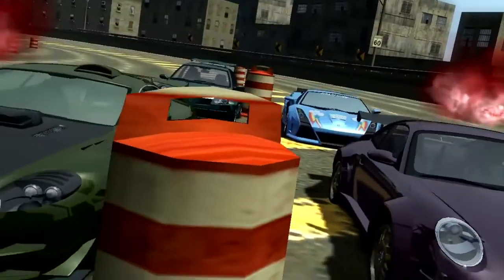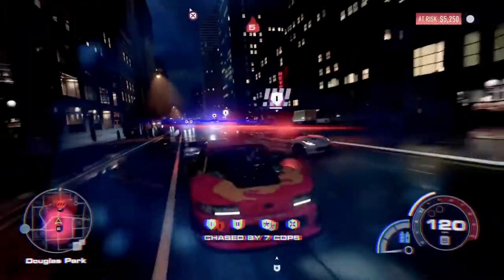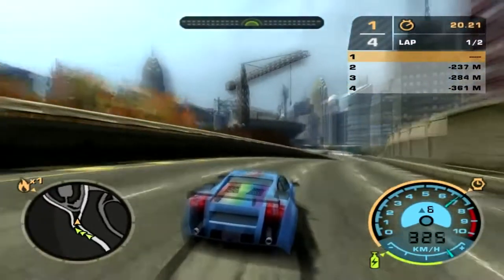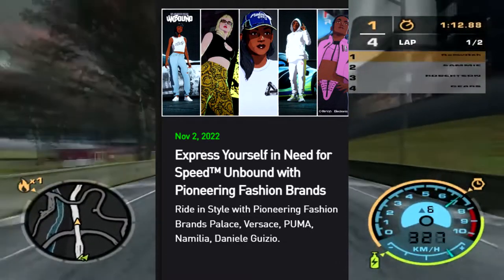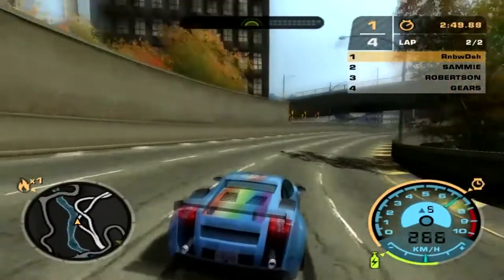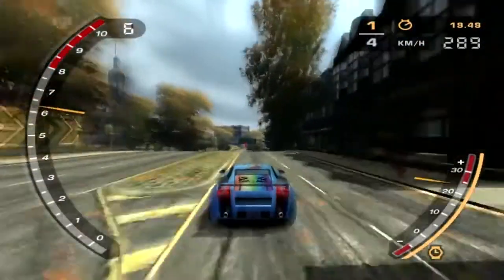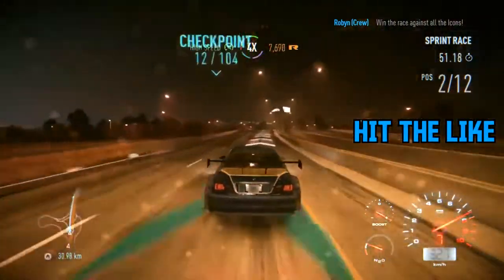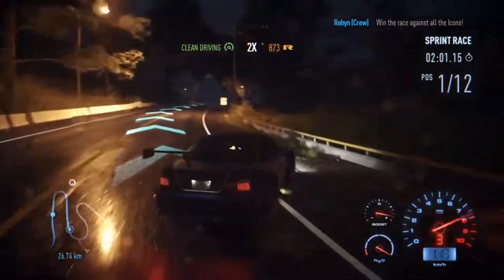Need For Speed Unbound 2022 PALACE EDITION WORTH IT??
In this need for speed unbound I tell you what's included in palace edition and we discuss as well the palace edition cars in game. I hope you guys enjoy this video as well I talk about the fashion brands as well included. Sorry for not uploading this soon. I didn't feel it was enough news but I thought at the end I might as well make a video.

Watch my previous video of need for speed unbound 2022
Recent need for speed unbound content: